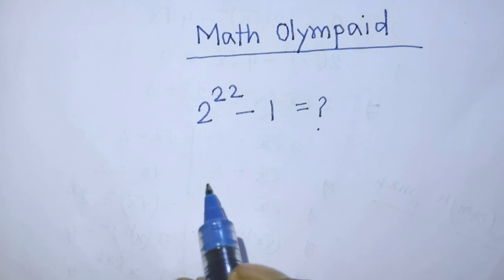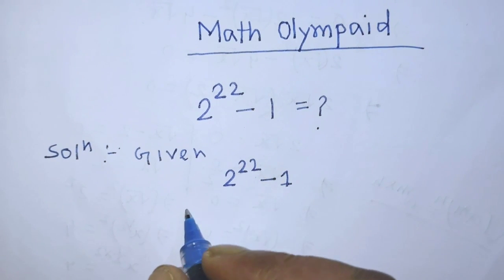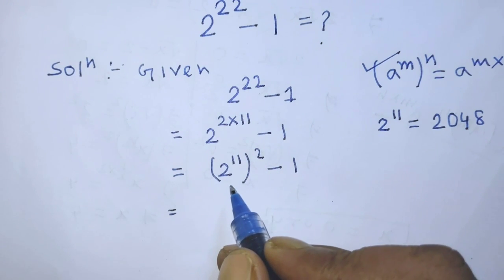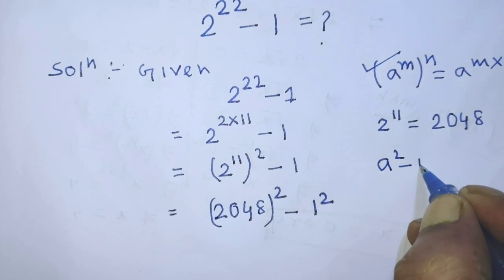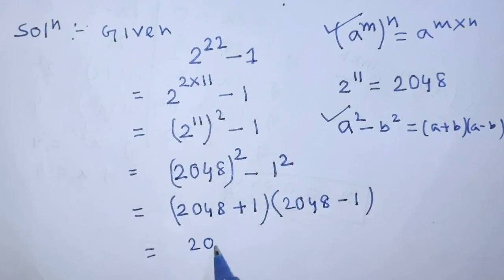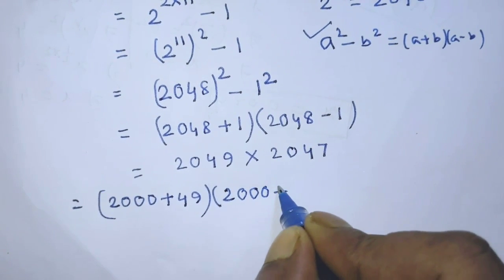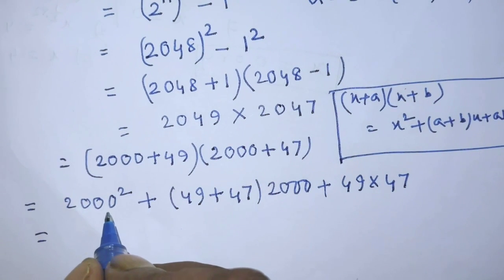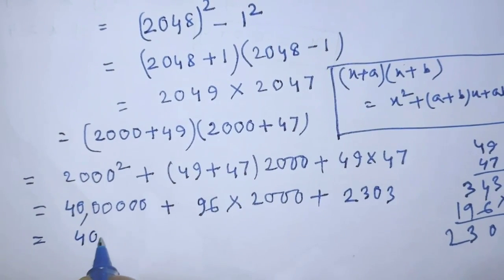Germany Nice Olympaid Exponential Algebra Problem. Best Trick!!